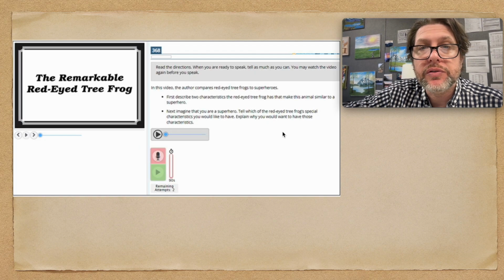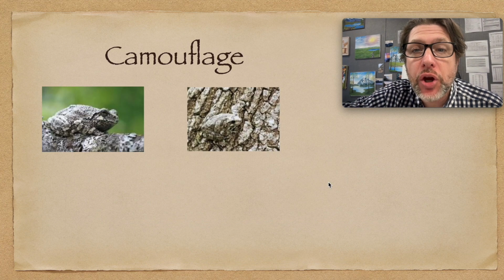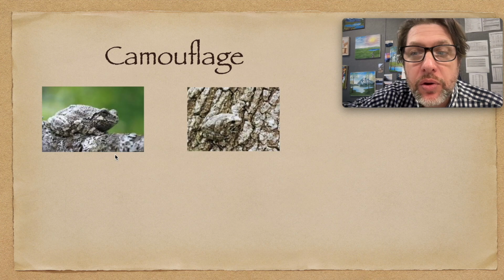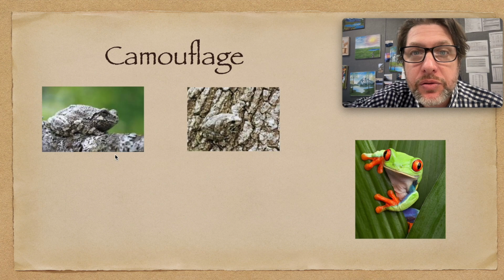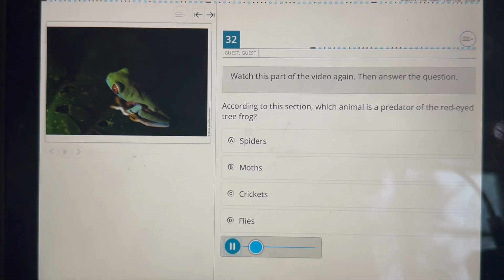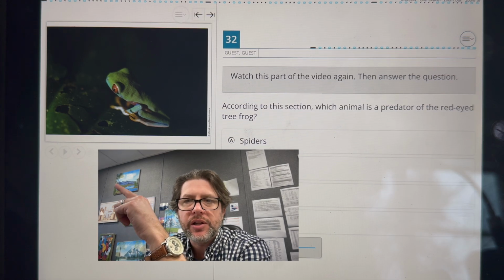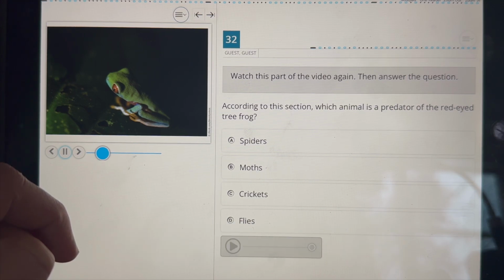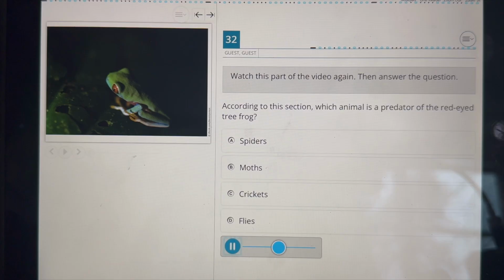TELPAS Daily - 7 - Listening and Speaking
Introduce how to answer listening and speaking questions on TELPAS.